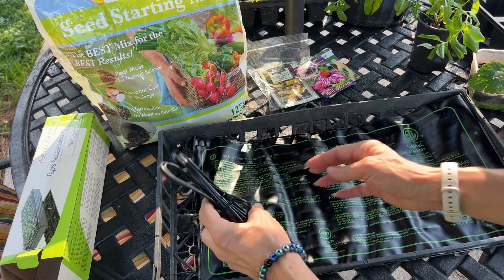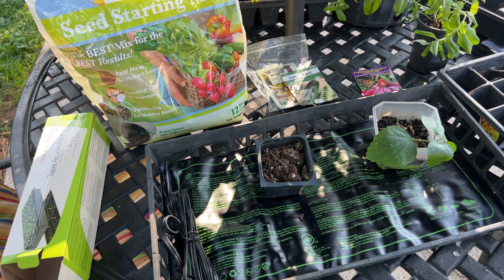Seed Starting Heat Mat indoor heating pad for seeds, bulbs & cuttings. Accelerate growth 10” x 20”